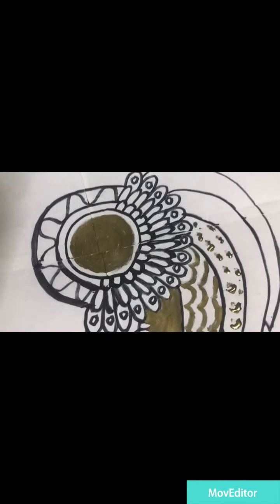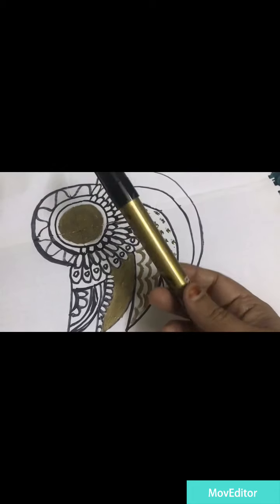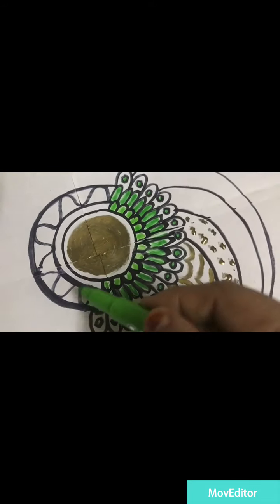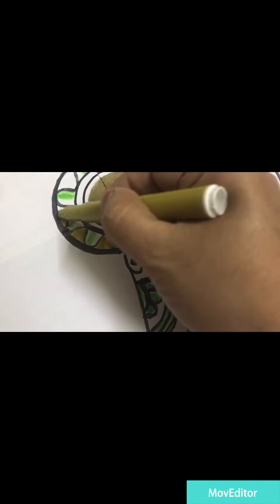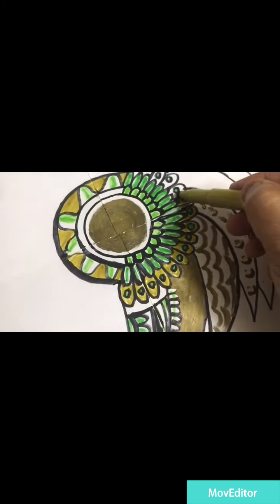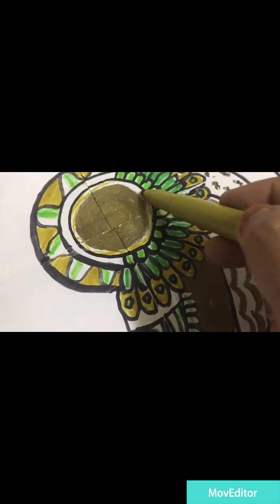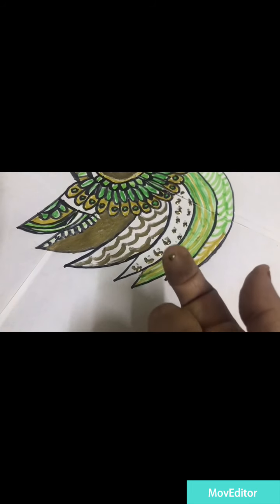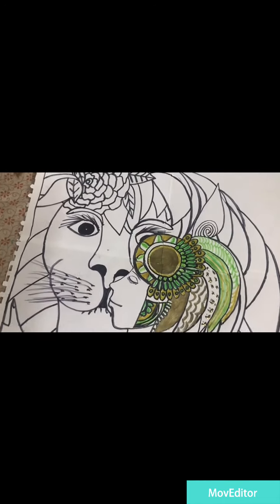leo and girl art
SanaSaeed2u

SanaSaeedAkhtar2u

Fiza Akhtar (My three YouTube Channels)

You may add me on Instagram too : MyOriginalArt786 ; cute1foryou ; SanaSaeedArtwork

Thanks a million for watching my video! 😜